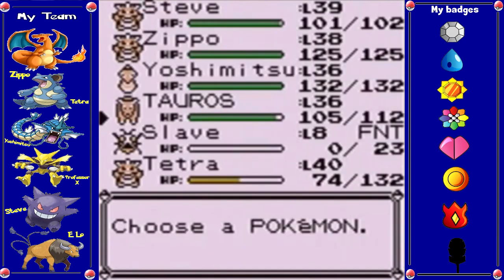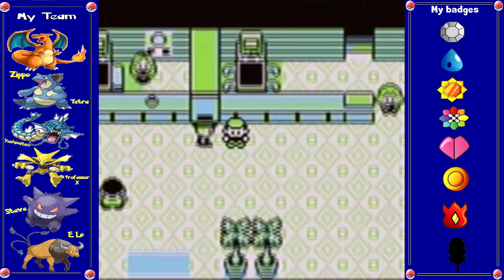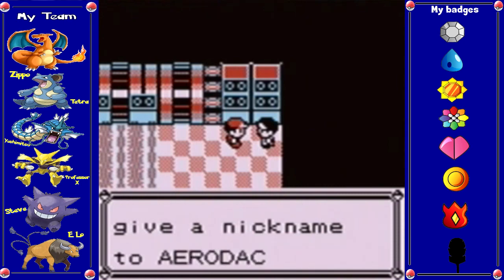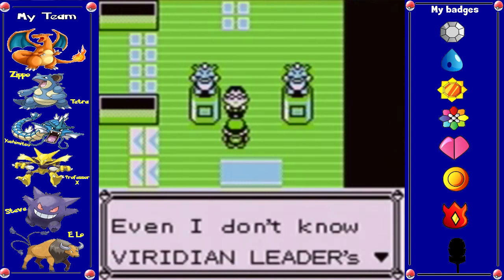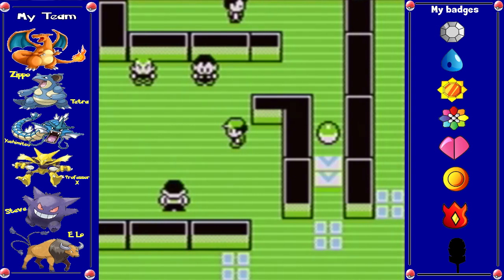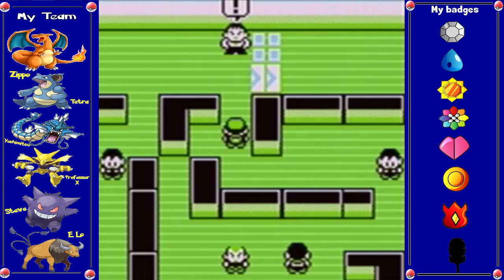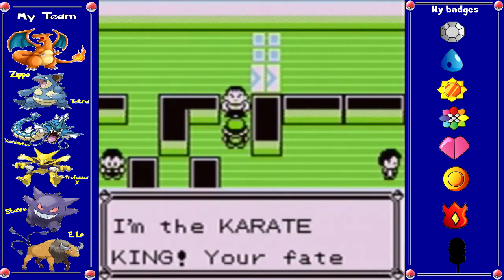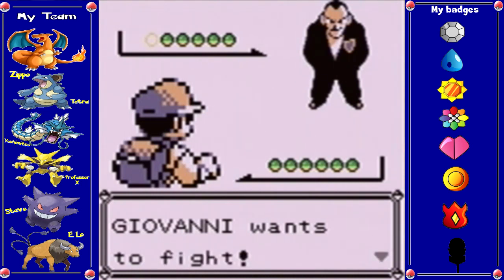Pokémon: Blue - Live Commentary/Playthrough | Part 32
My let's play for pokémon blue version where i playthrough the game my way
while giving a running commentary of my thoughts, opinons, tips, strategy, ideas and
anything random while playing the game. This is the game played my way...anything could happen here.